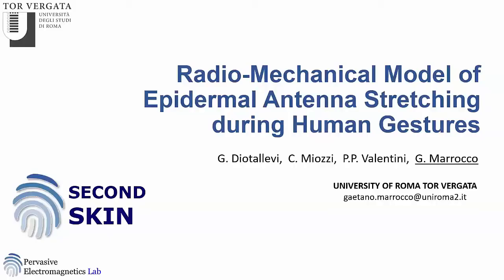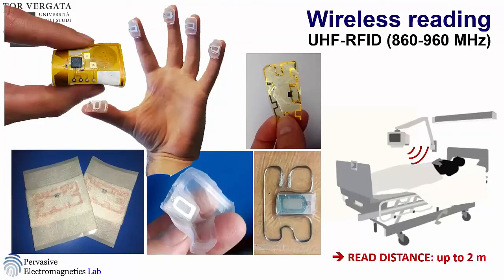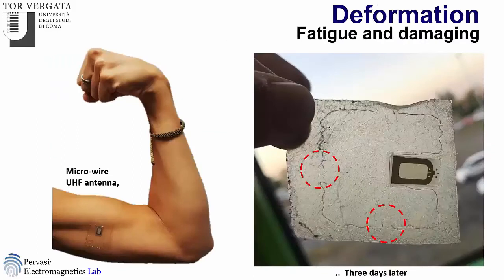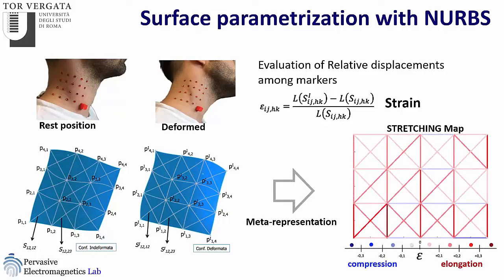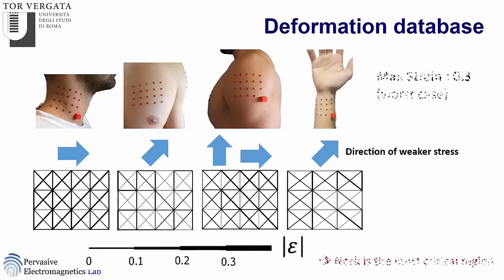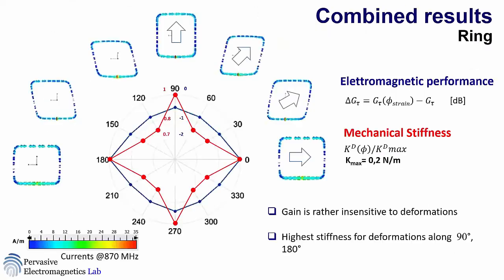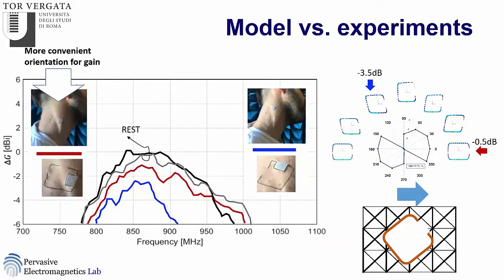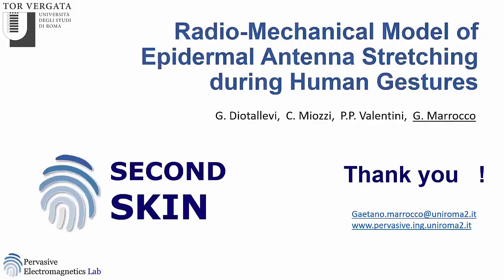Radio-Mechanical Model of Epidermal Antenna Stretching During Human Gestures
Abstract:
Recent developments in Materials and Radiofrequency Identification (RFID) technologies are currently stimulating the development of new class of flexible epidermal devices for the wireless remote monitoring of biophysical parameters. The natural movements and gestures of the human body will not only produce mechanical stretching of skin antennas but they could also affect their communication performance. In this contribution we quantify the degradation of the radiation gain of on-skin UHF antennas in common gestures by a combined mechanical-electromagnetic model. The deformation of the skin is firstly quantified by using a 3D scanner and hence the communication impact is evaluated with reference to a typical 867 MHz thin wire split-ring epidermal antenna. Preliminary numerical simulations and experimentations demonstrated that the behavior of the antenna is modified with a maximum 30% degradation of the read distance for the strain orientation producing the minimum mechanical stiffness.

Authors:
G. Diotallevi, C. Miozzi, M. Cirelli, P. Valentini, G. Marrocco